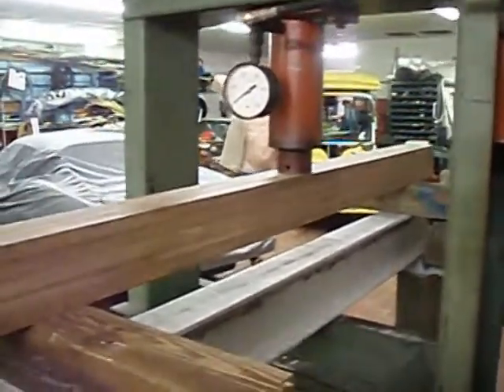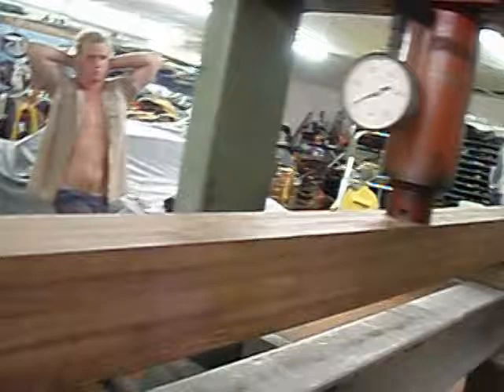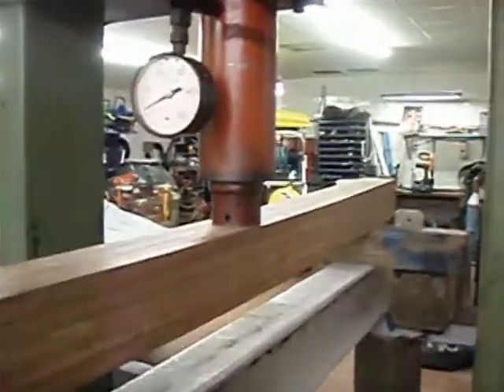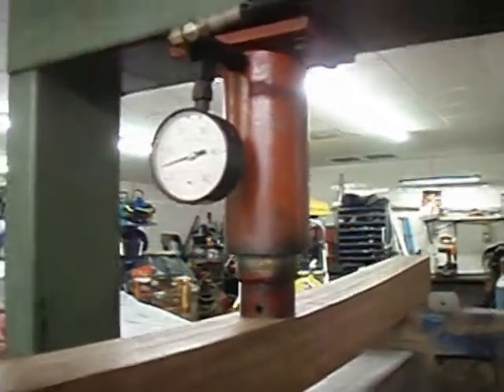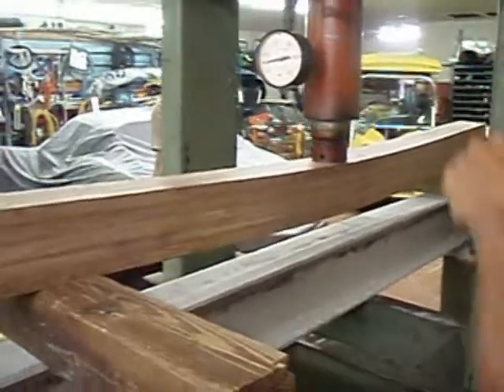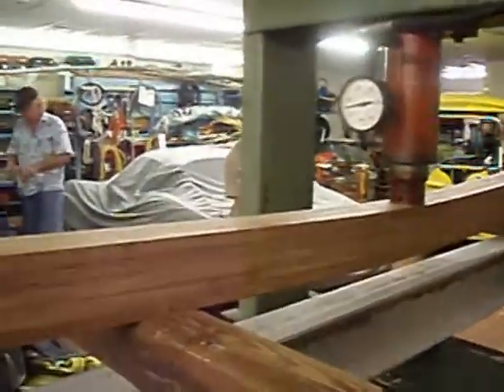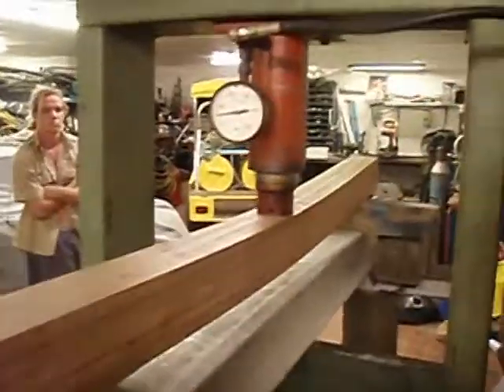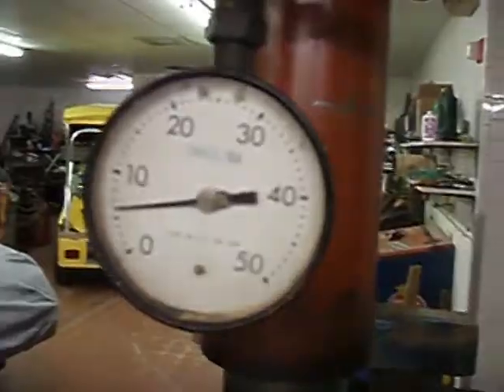S/V Galatea iroko transom frame testing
USCG testing of oak & iroko transom frames for the S/V Galatea